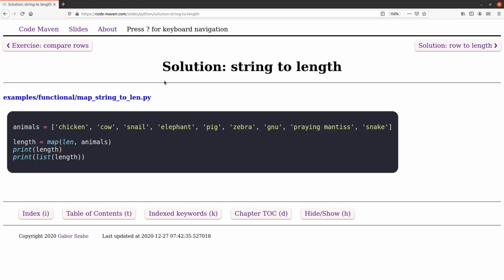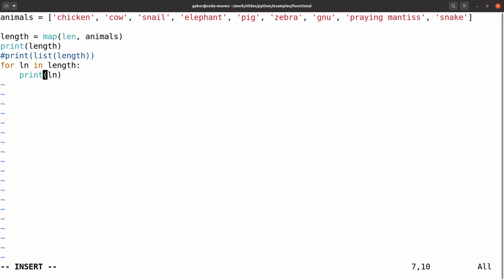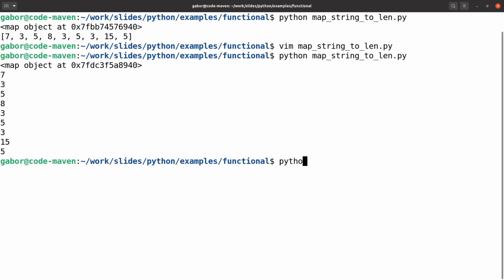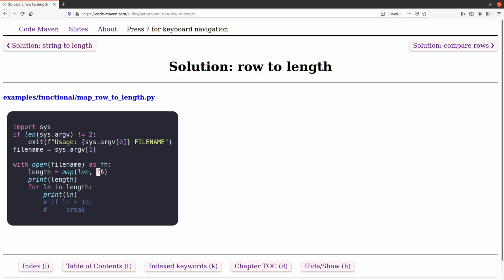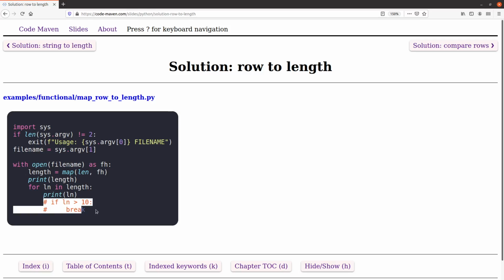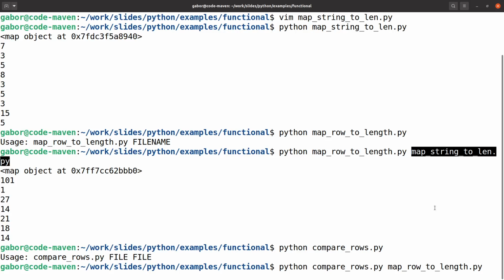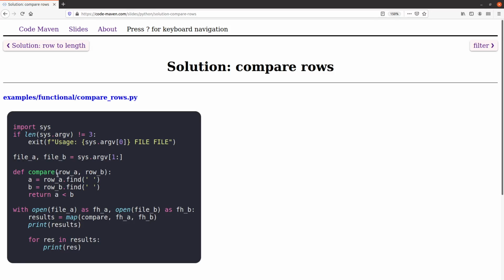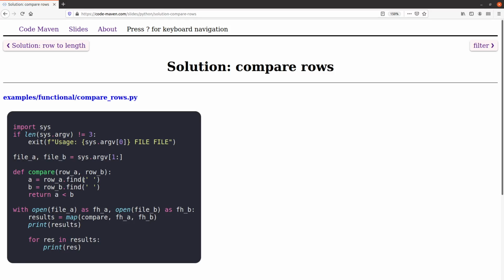Functional programming with Python Part 7: solutions 1